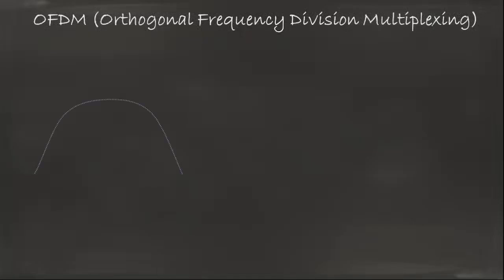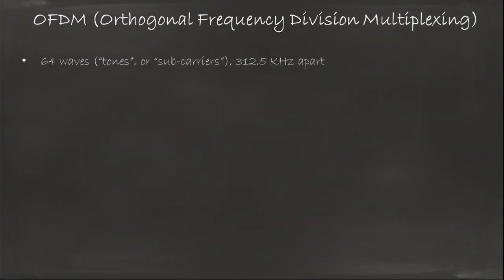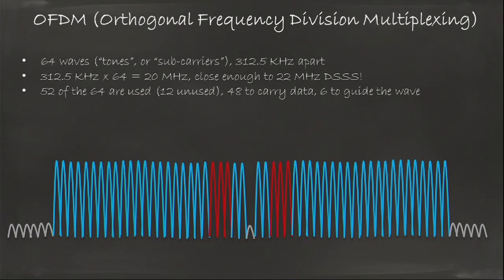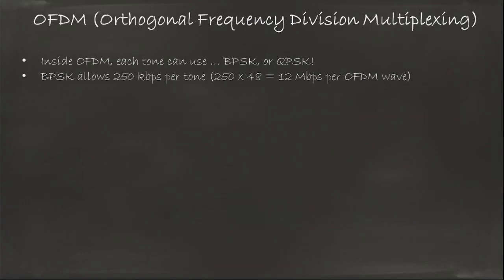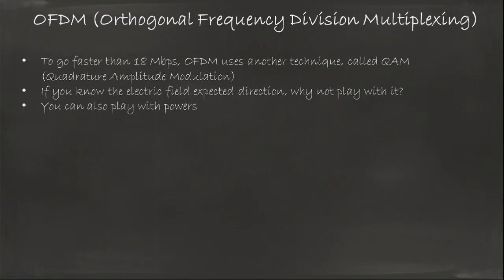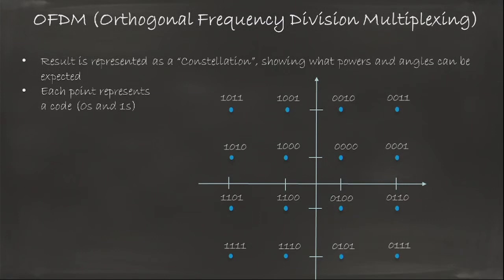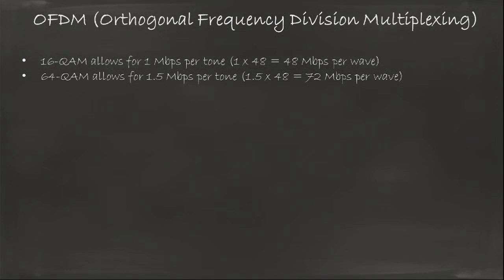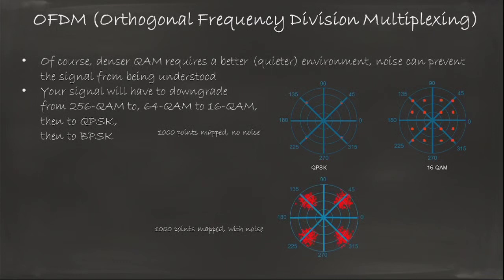1 4 OFDM CCNA Wireless 200 355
1.4 OFDM - CCNA Wireless 200-355